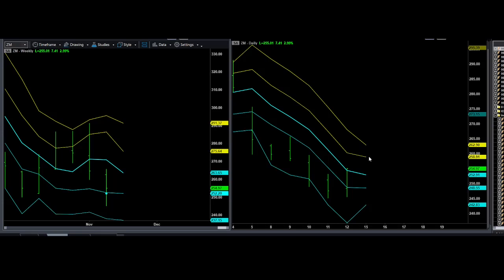Is it a Good Time to Buy ZM Stock Now? - Uping Stock Trend Video #45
Is it a Good Time to Buy ZM Stock Now? Effective Prediction and Analysis for Next Week and Long Term Trend About ZM Stock